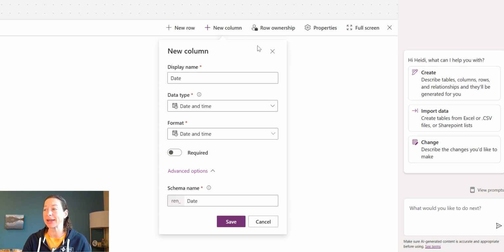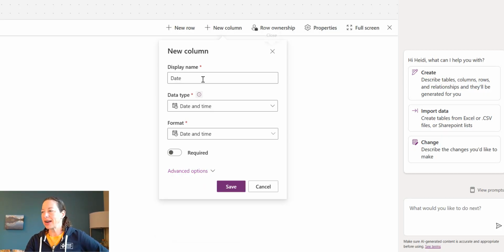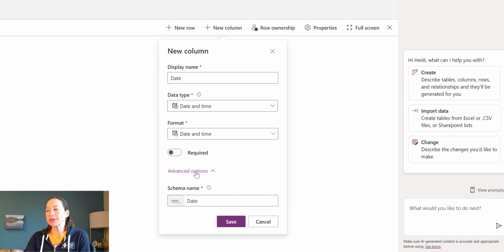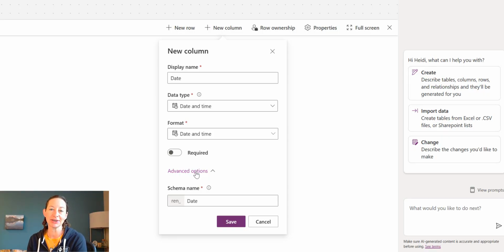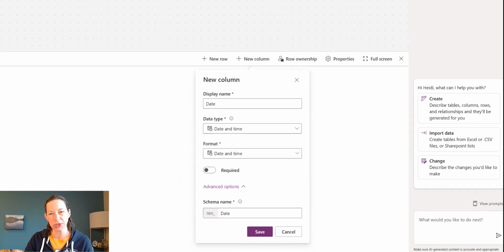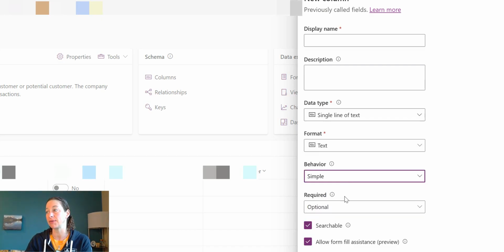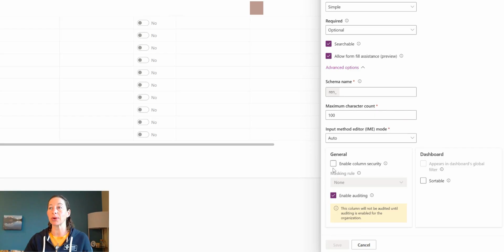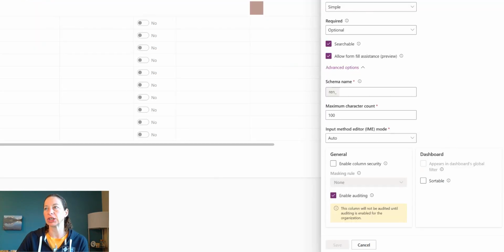Things you can't do with Power Apps Table Designer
Table designer saves a ton of time adding many new fields in one sleek interface. But does it really in the end? If I have to go back to the table hub to add a description, it's almost feeling like double work. For now, I'm doing it the old way... Here are some of the things you can't do (yet) in this interface.

This content was originally recorded for dynamicscommunities.com.